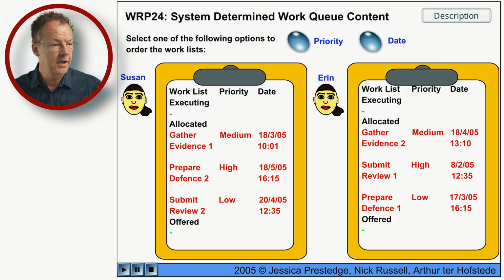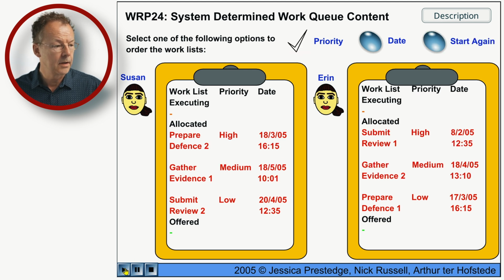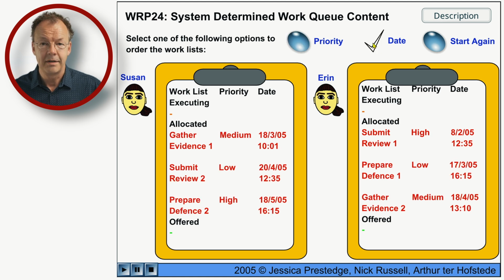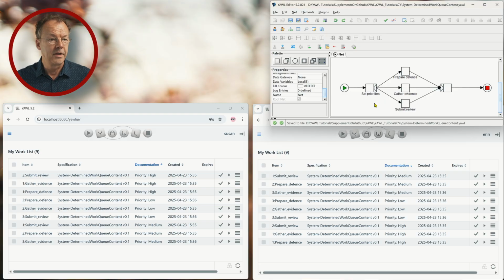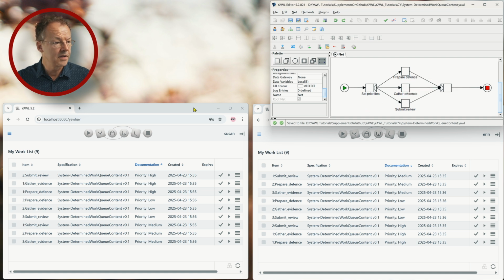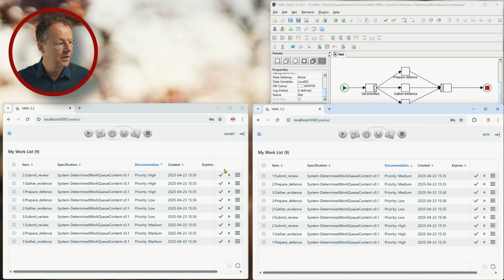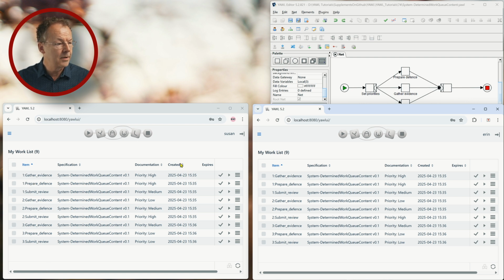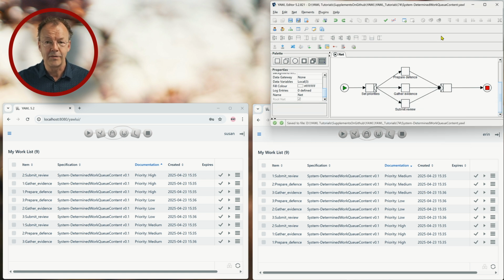YAWL: How Work Queues Are Ordered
How does YAWL decide which task you should work on first — priority or creation date? The video explains how YAWL can automatically organize work items for users based on priority or creation date. It illustrates system-determined work queue content through a visual example with two users and different sorting methods. Viewers also learn how to implement this behavior in YAWL using documentation features.

Link to the basic YAWL Tutorials where you learn how to install and use the Workflow Management System:

00:00 Introduction
00:20 System-determined Worklist Content Pattern
01:02 System-determined Worklist Content in YAWL
02:53 Conclusion

Here is how cite this video in a scientific paper:

Hense, A. (2025, May 15). YAWL: How Work Queues Are Ordered. Zenodo.